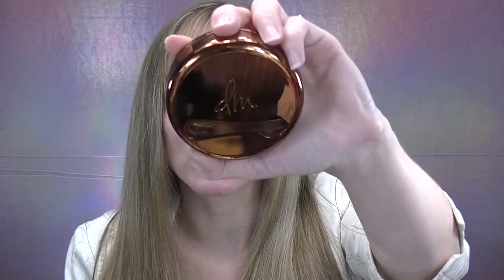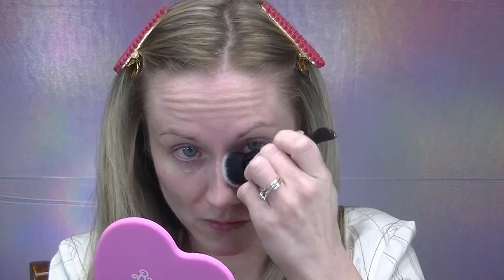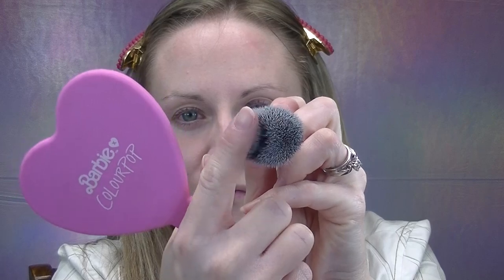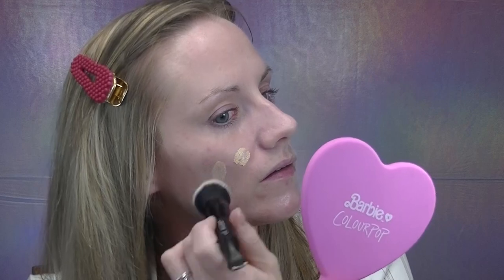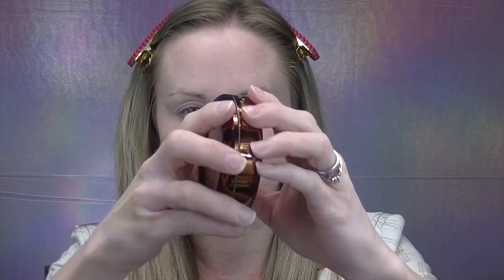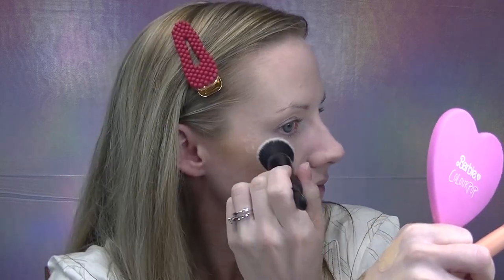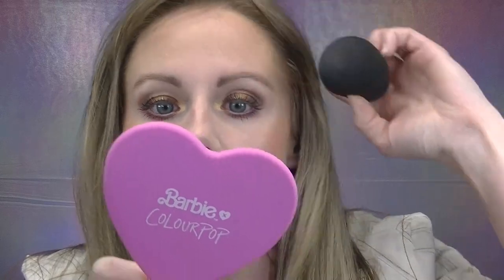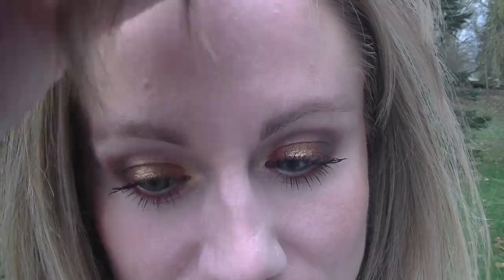This Product is INSANE! NEW Danessa Myricks Yummy Skin Blurring BALM POWDER-3 Shades! OILY Skin HG?!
Hi Friends!
Today we are doing an in-depth review on one of the most INNOVATIVE products I have EVER tried: the Danessa Myricks Yummy Skin Blurring Balm Powder! If you are looking for a multi-use product that primes, controls oils, hydrates, acts as a foundation, bronzer, concealer, highlighter, AND sets the skin, then you need to try this! I am SO excited to share this product with you. It is a GAME CHANGER, especially for oily dehydrated skin! The Topic of the Day is: What is Umbrella Insurance and do I actually need to consider it?

*If you are OVER 30 and want to learn helpful finance tips and have fun along the way reviewing makeup, then this channel is for you! Tag MONETARYMAKEUP in the comments and let me know what TOPICS and MAKEUP you would like me to try next!

Makeup Used/Mentioned in This Video:
Danessa Myricks Yummy Skin Balm Powder (Shade Universal, 1, and 6)

If you enjoyed this video, please don't forget to give it a thumbs up and share it with someone else who you think will enjoy it :) Have a blessed day and hope to see you in my next video!
-Danielle Nicole

All opinions are my own. Always talk to your financial advisor, tax advisor, or insurance agent before making any changes. After all, everyone's situation is unique. I am not liable for any decisions you make based on this content.